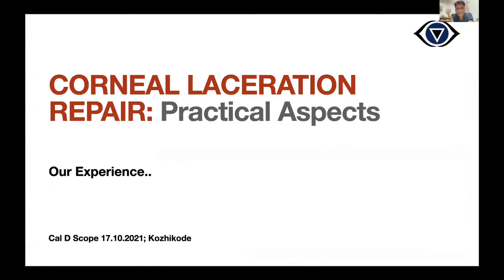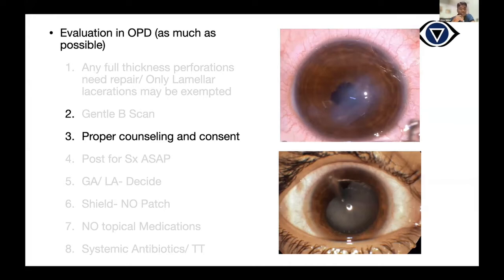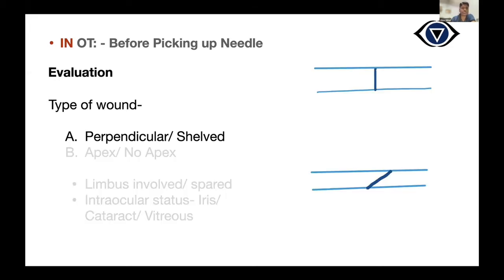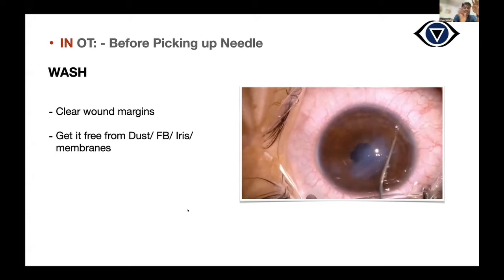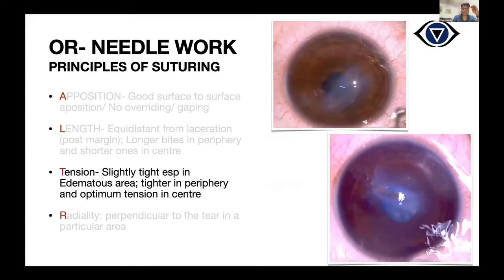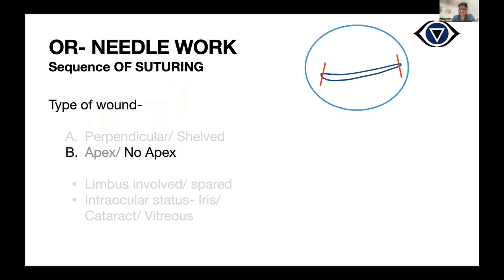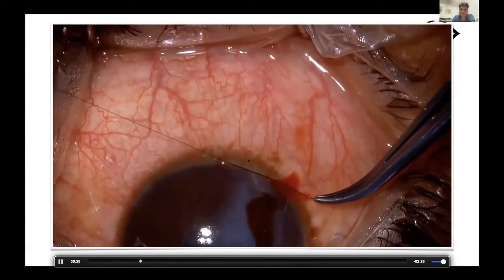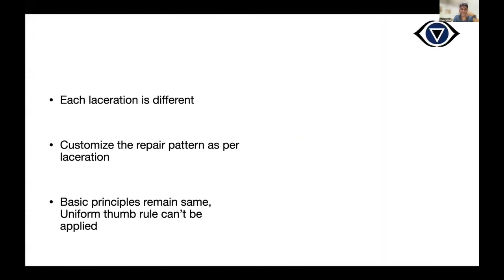dr vikas mittal lecture on corneal tear repair